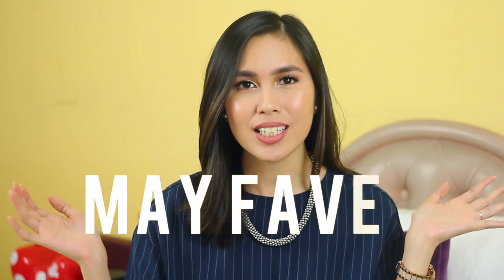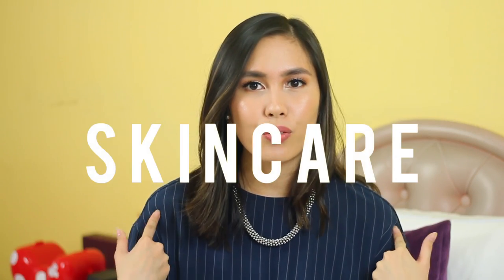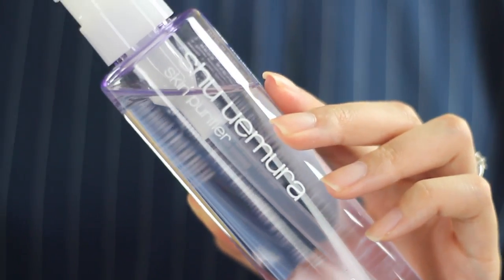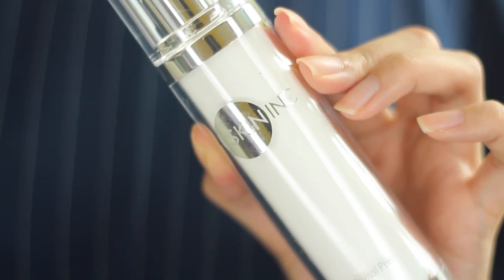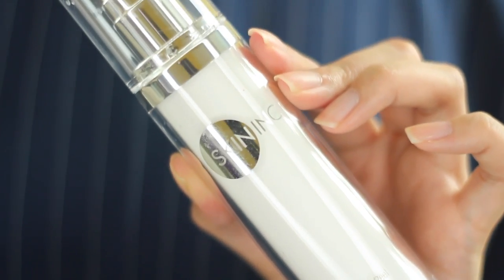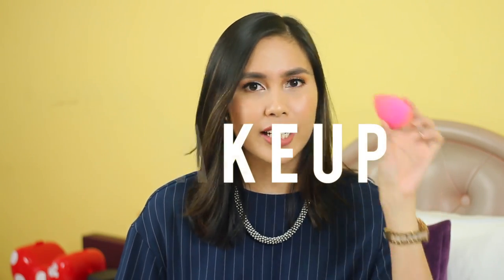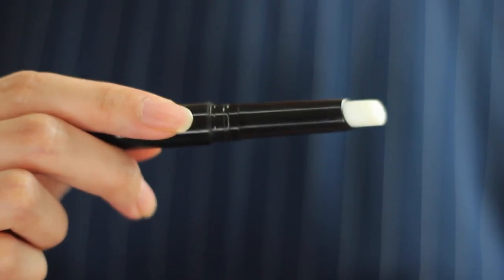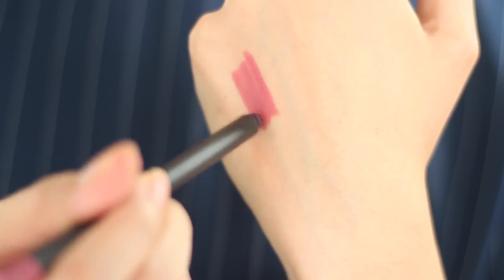May Favourites! | Tiara S. Dusqie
These are my favourites for the month of May! Share with me what has been your favourite products, moment, tv show or anything really, in the comments section below.

To my Muslim friends, followers and subscribers, I would like to wish you all a Ramadhan Mubarak! May this Ramadhan aid us in becoming better, kinder, and loving individuals.

Tiara xx

✿ Links mentioned ✿

Skincare

- Shu Uemura blanc:chroma cleansing oil
- Skin Inc Pure Revival Peel

Makeup

- Beauty Blender
- MAC Prep and Prime Lip
- Kylie Lip Kit Lip Liner | Posie K
- Lancôme Juicy Shaker

Foundation: Bobbi Brown Stick Foundation | Warm Beige 3.5
Blush: Milani Luminoso
Eyeshadow: Too Faced Sweet Peach Palette
Lipstick: Tarteist Matte Lip Paint | tbt, Ofra Longwear Liquid Lipstick | Sao Paolo

NOTE:

*If you want me to accept your follow request on my Instagram account, leave a comment on my videos so I'll accept your request!

✿ TECH DETAILS ✿

Main Camera: Canon EOS 600D, 50mm fixed lens or 18-55mm lens

Tiara xx